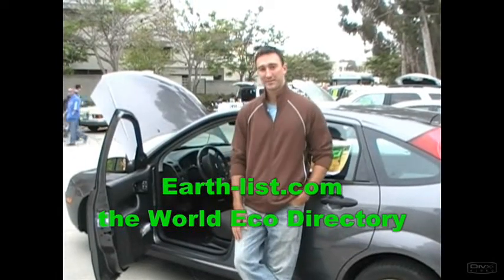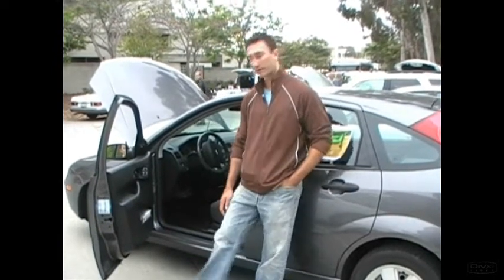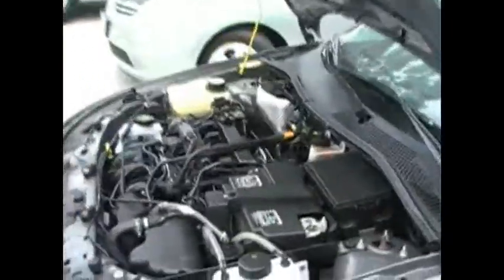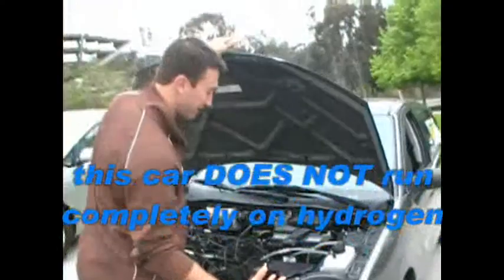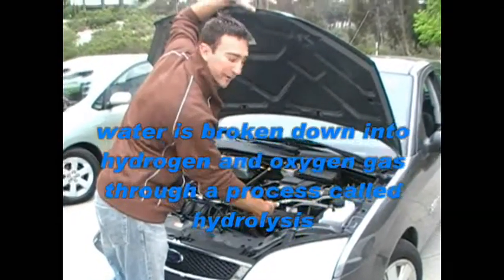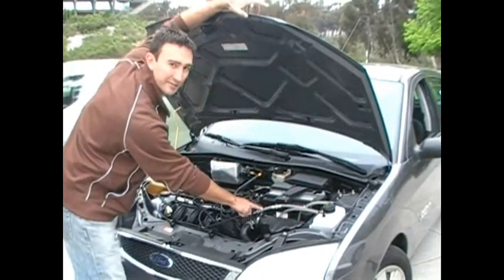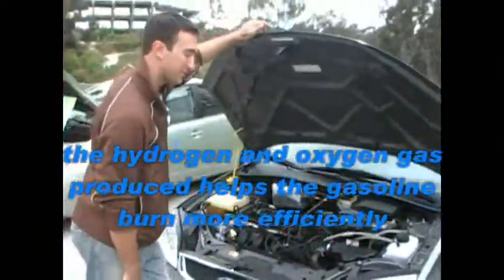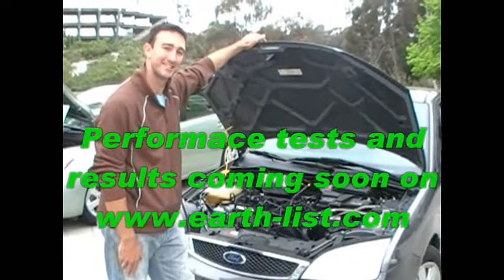the Hydrogen Hybrid Ford Focus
In this video, check out the technology that's installed under the hood of the world's first 2006 Ford Focus Hydrogen Hybrid. The Earth-List.com Hydrogen Hybrid creates hydrogen and oxygen gas from water then uses the hydrogen and oxygen gas to burn with the gasoline in the engine. it's 100% the real deal.